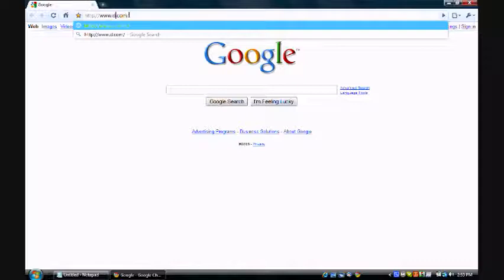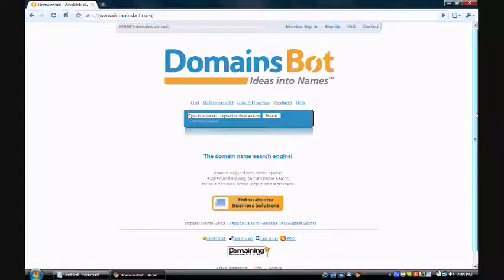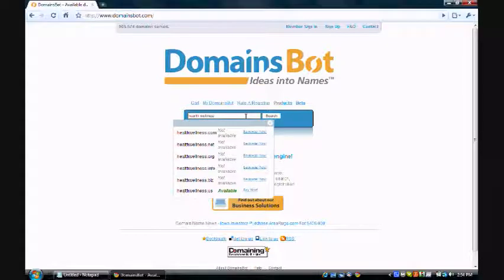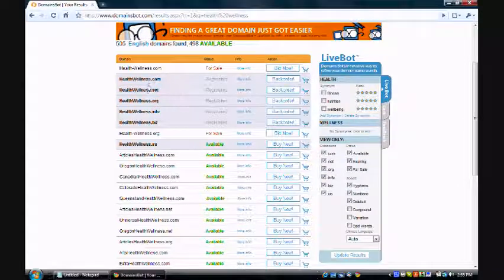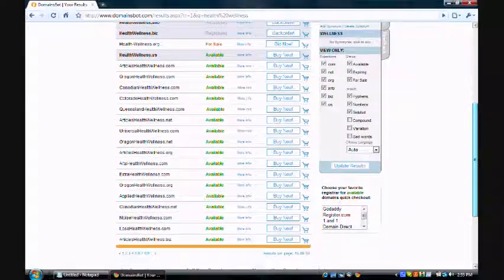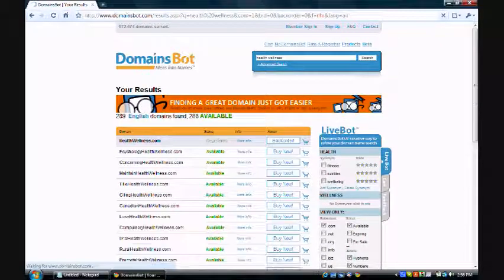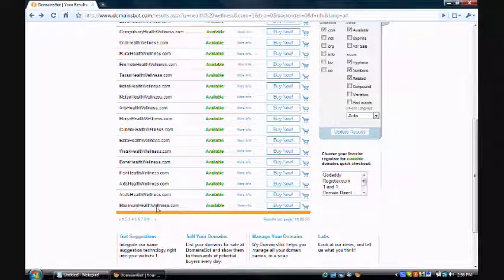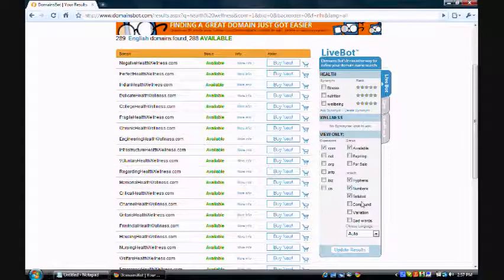TOP SECRET! How To Pick A Killer Domain Name That Draws Tra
How To Find and buy a Killer Domain name That Draws Laser Targeted Traffic To Your Website!  One Step To Getting Incredible Page 1 rankings on the search engines